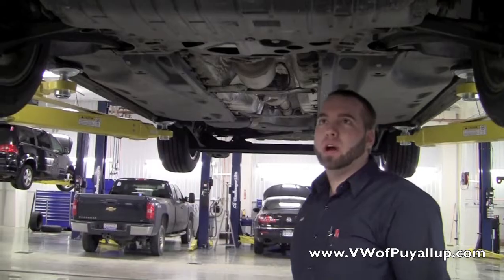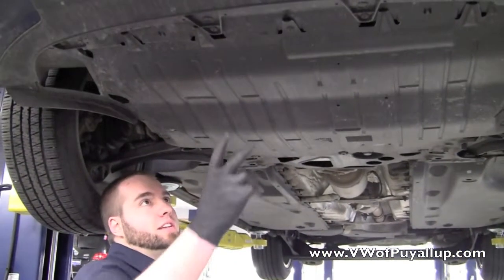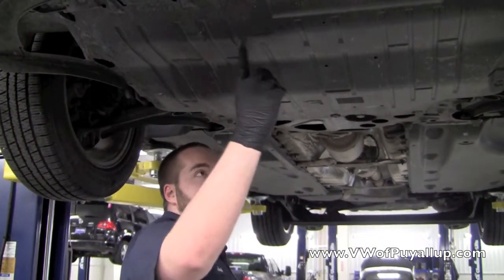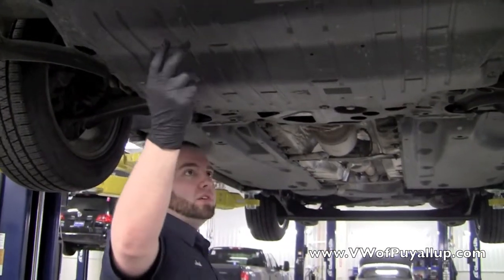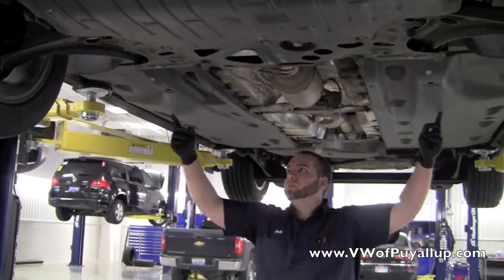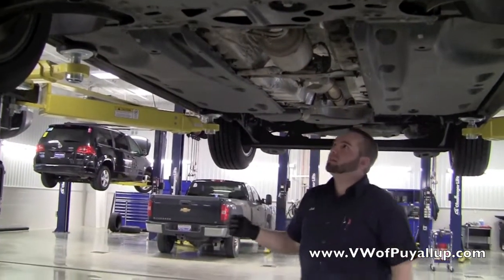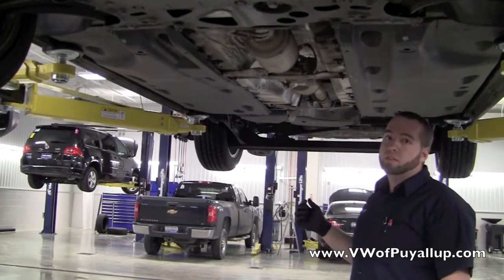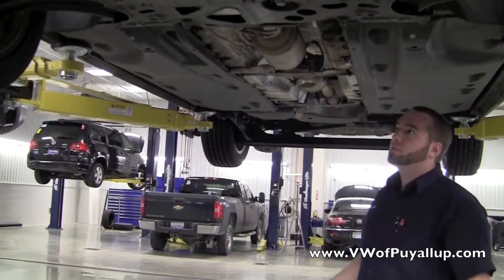Volkswagen Splash Guard